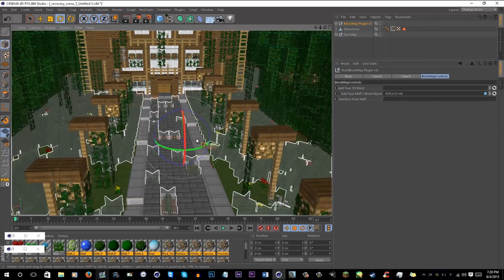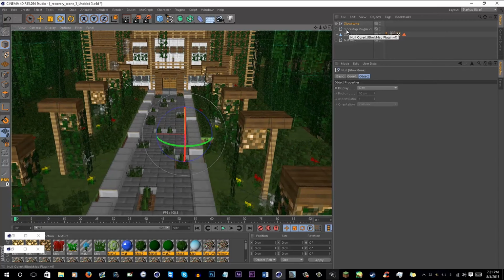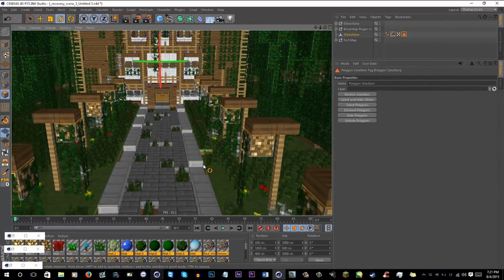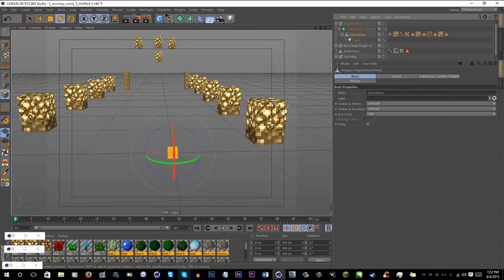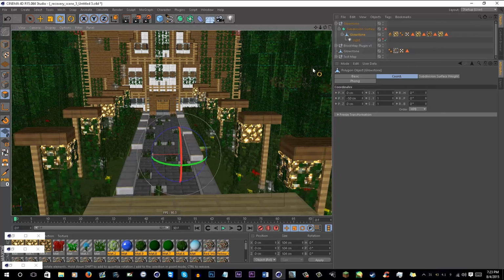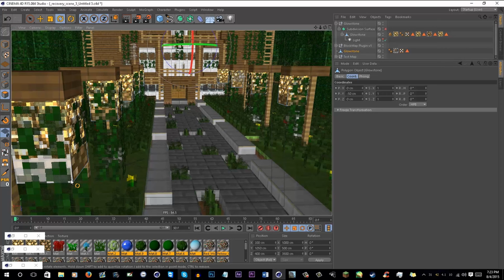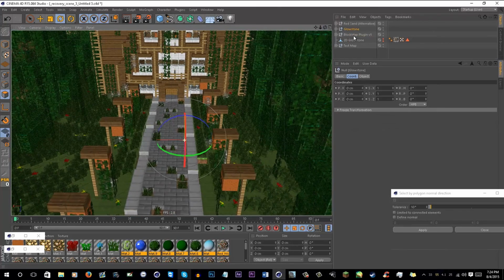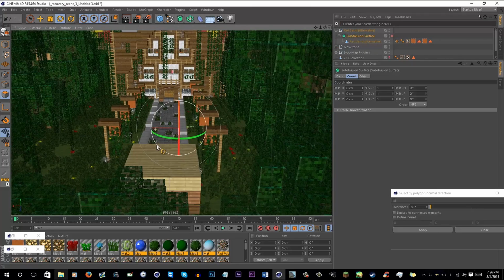Re-Map Plugins - BlockMap Tutorial (For Minecraft Animators)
Hello All!

I am proud to present the first of 3 tutorials covering my NEW plugins!

This tutorial covers how to use BlockMap in your scenes!

The objective of Re-Map is to replace objects automatically, so you as an animator,etc dont have to spend hours to manually do it.

Ive spent about 2-3 months researching and developing these tools/plugins for the use the Minecraft 3D Community :)

So enjoy and lets see how you use them :D

Its 10$, very Cheap for 3 Very Powerful Plugin/Tools

[Educational]